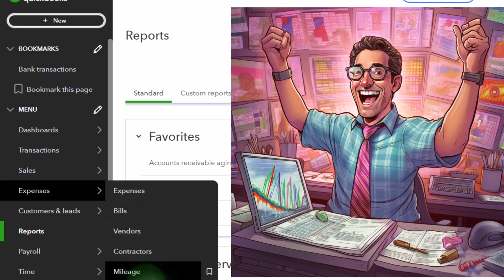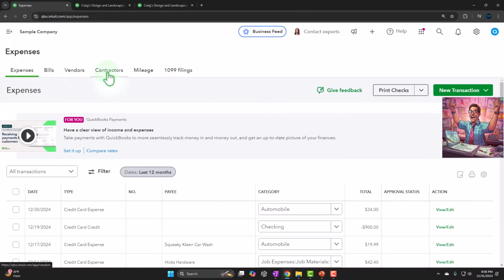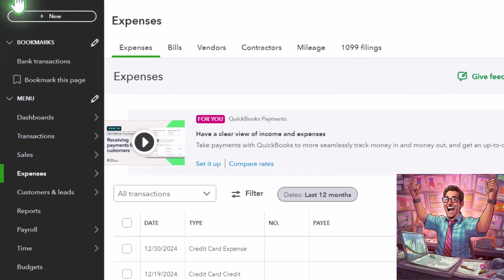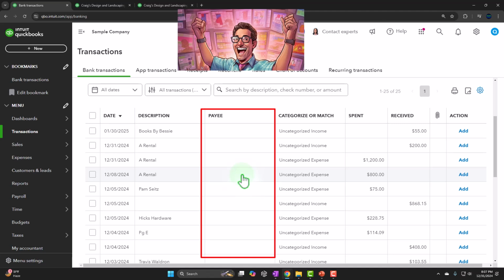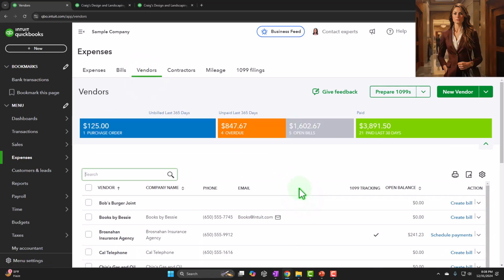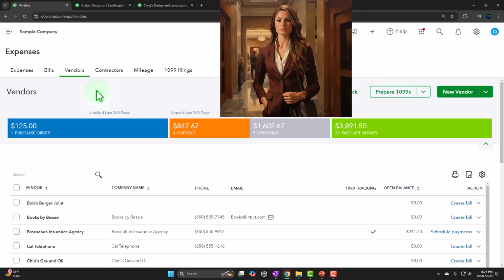Vender Center or Expense Center Overview 1 QuickBooks Online 2025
Vender Center or Expense Center Overview
QuickBooks Online 2025